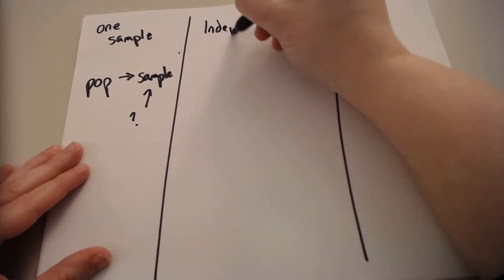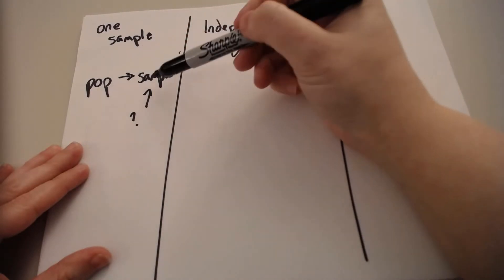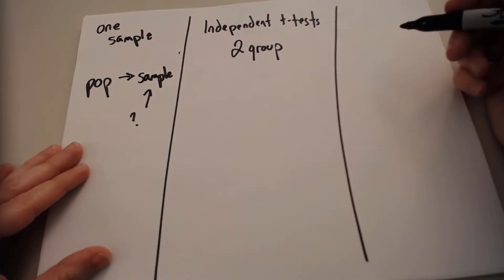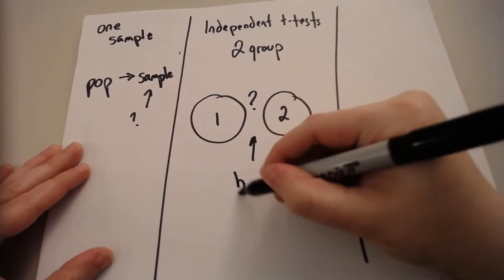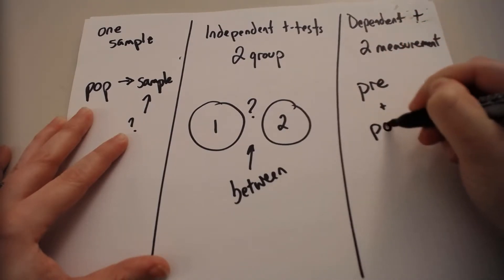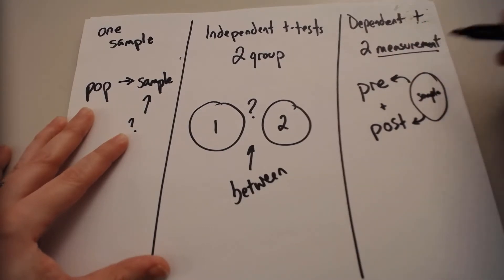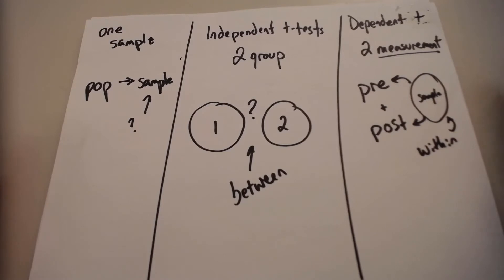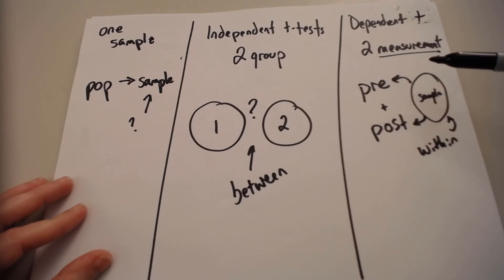Three Types of t Tests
Quick reminder video about the three types of t-tests